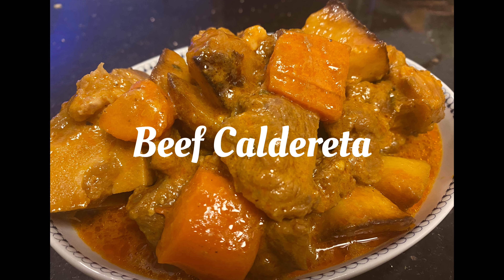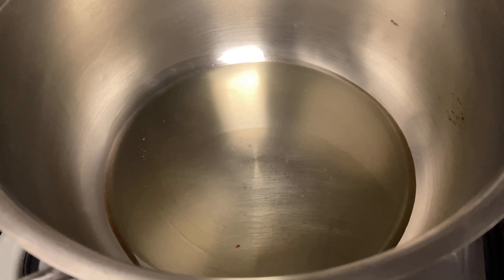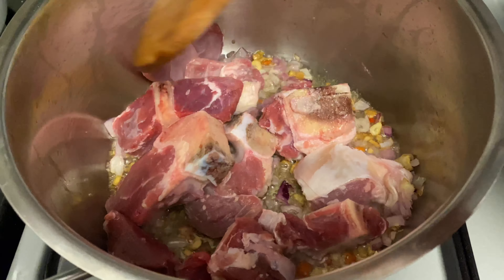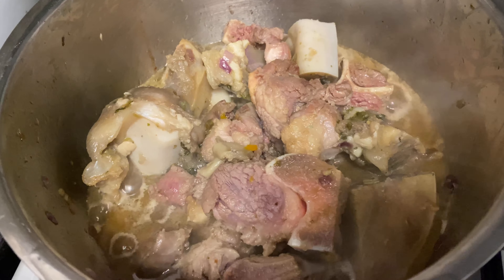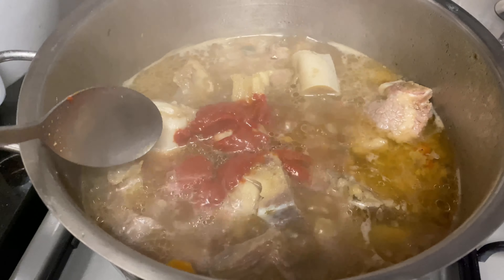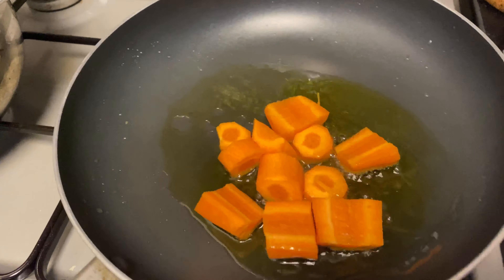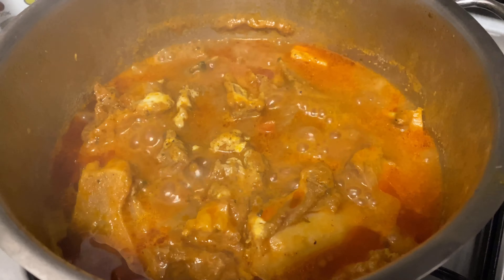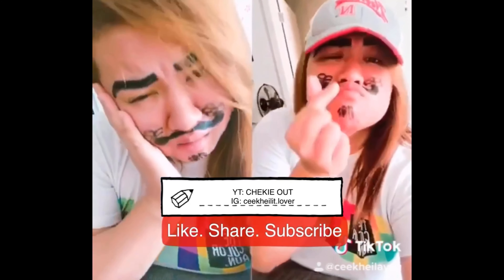KAPAMPANGAN BEEF CALDERETA (SPICY AND CHEESY) | FILIPINO LIFE IN DUBAI | CK COOKS | CHEKIE OUT